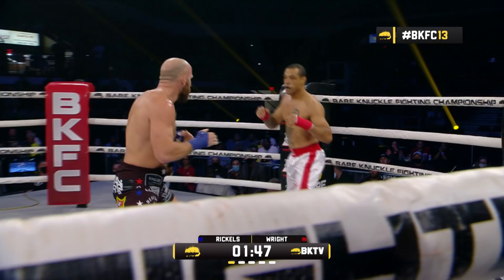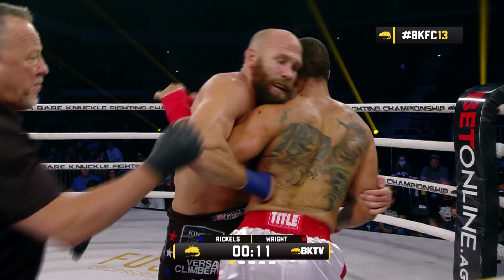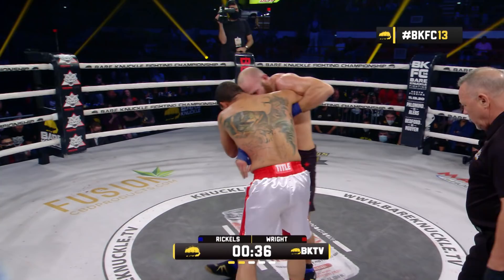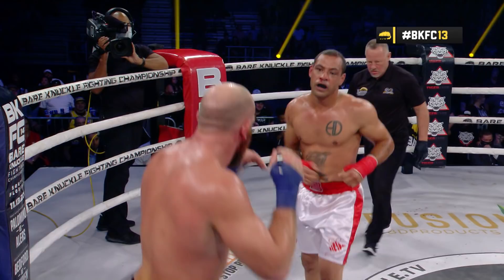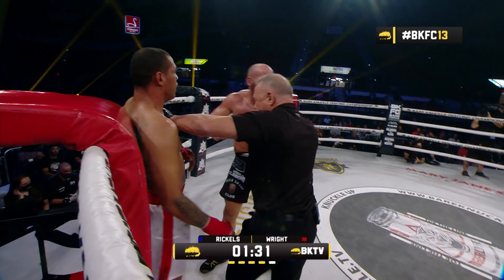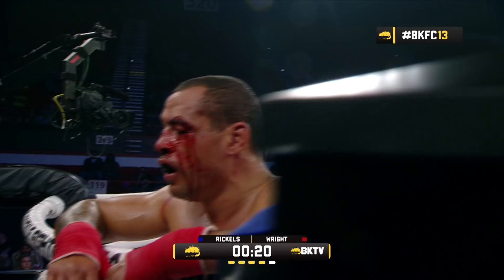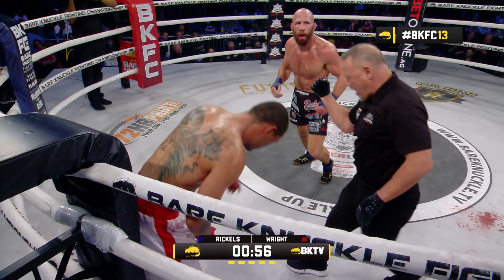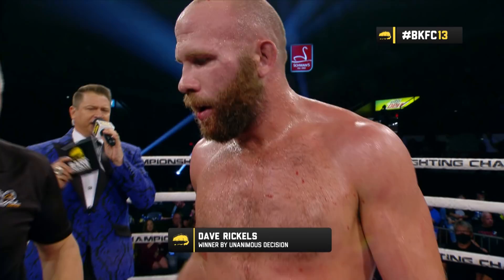Caveman Fights Bare Knuckle! Dave Rickels vs. Clifford Wright | BKFC 13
Dave Rickels made his BKFC debut against Clifford Wright! Rickels will face Julian Lane in the main event of Fight Night Wichita on Sat. Oct 23rd!

Bare Knuckle Fighting Championship returns to Wichita, Kanas on Saturday, October 23rd! Dave Rickels will face Julian Lane in the main event along with 10 action-packed BKFC fights!

Watch BKFC Wichita live on Saturday, Oct 23rd at 8PM EST exclusively on the BKTV App!

**Fight card is subject to change